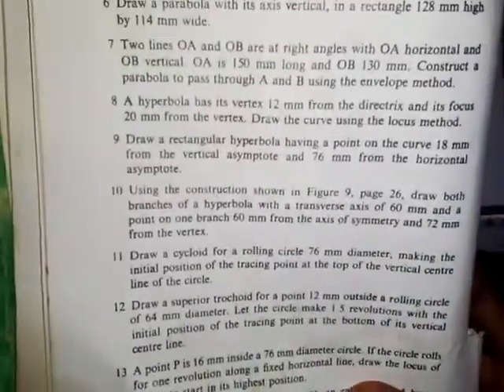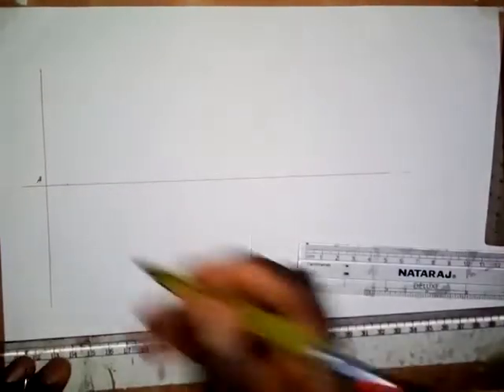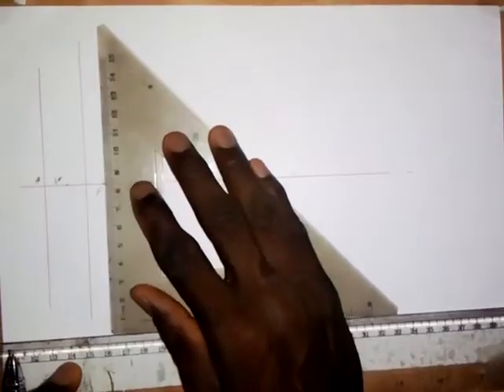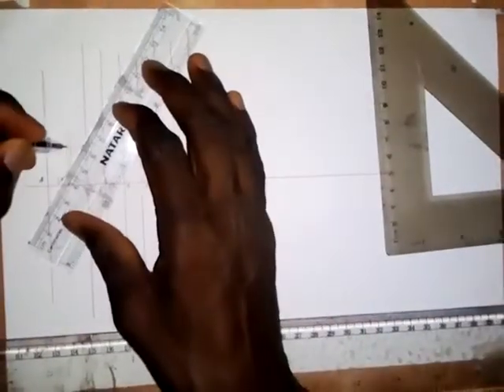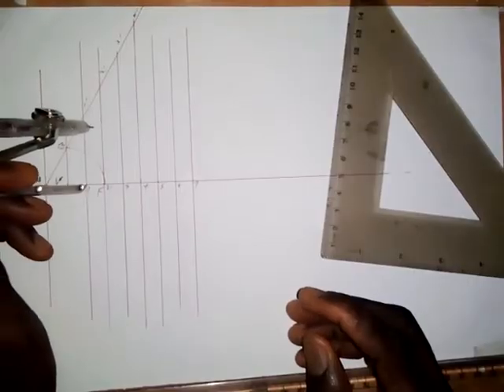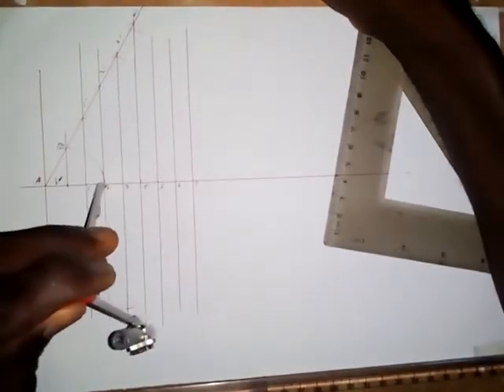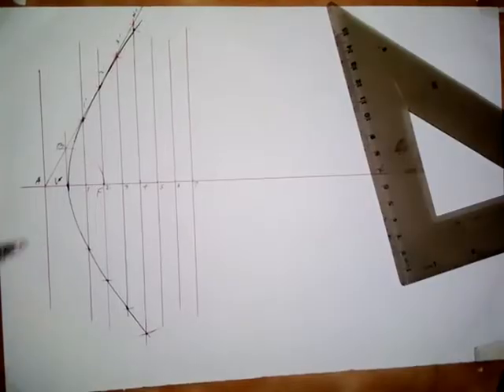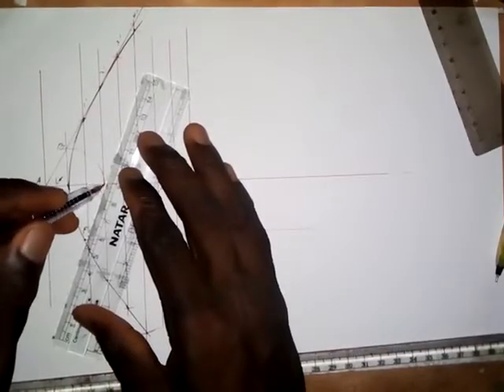Construction of Hyperbola by Locus Method